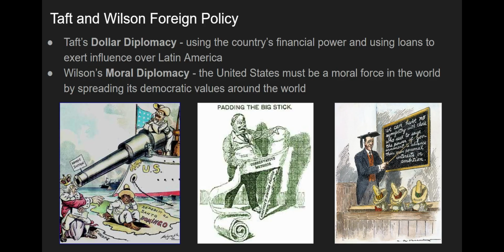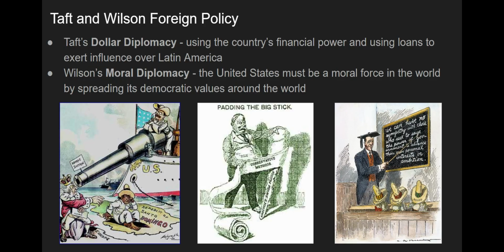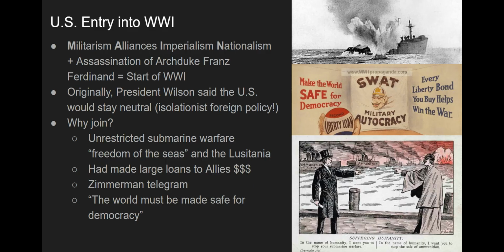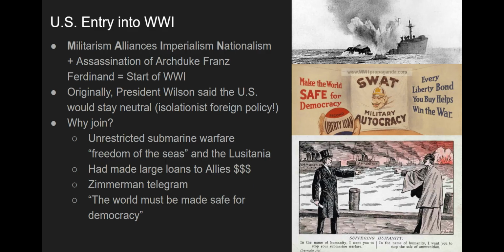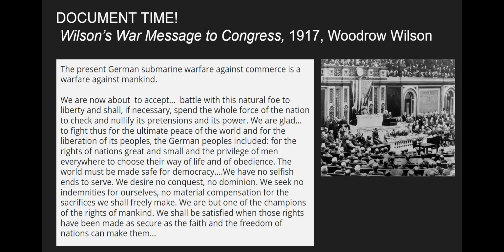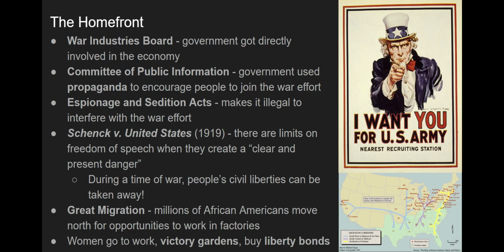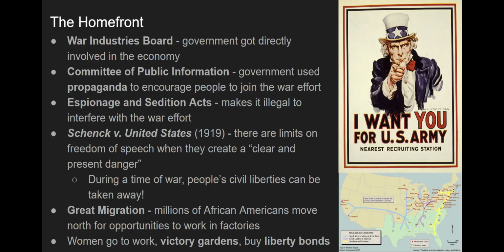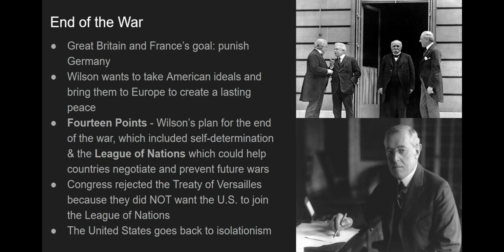U.S. History Regents Review Unit 4 pt. 7